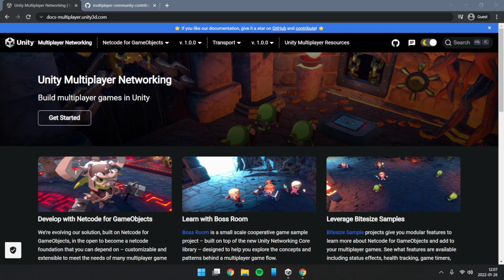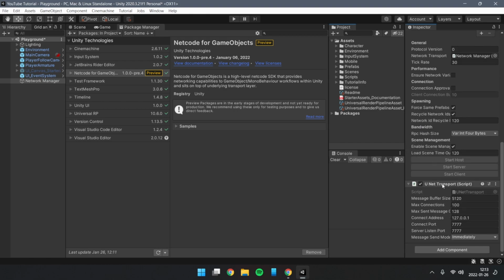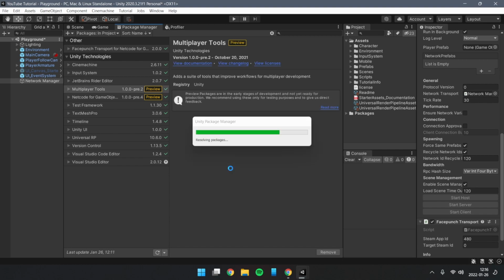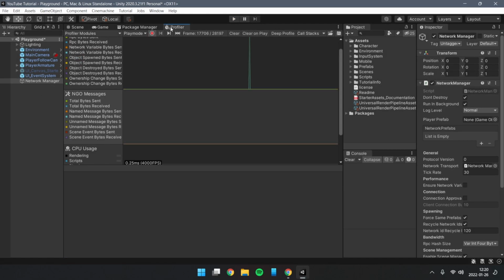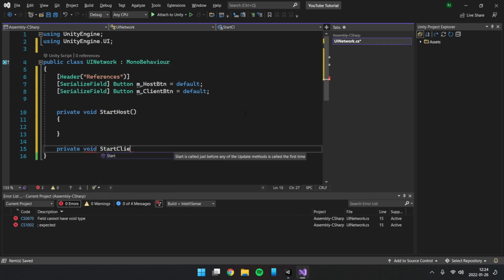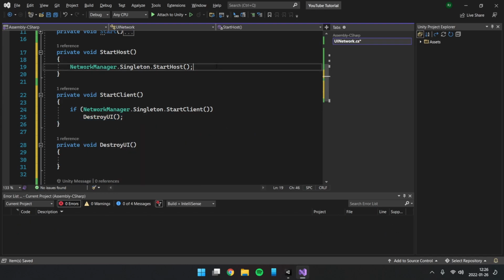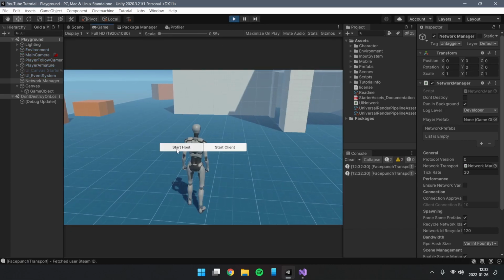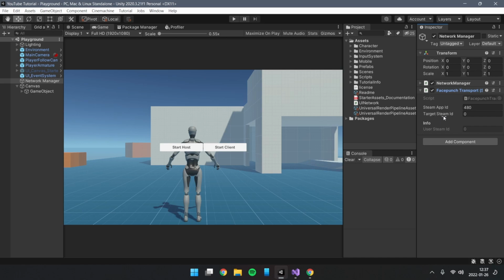How To Install Netcode For GameObjects (MLAPI)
This Unity Steam Multiplayer tutorial will teach you all about how to setup with Steamworks/Facepunch combine with Unity Netcode For GameObjects and get started with your own project!

Time Stamps:
00:00 Intro
00:24 New Unity Project
01:29 Installing Netcode For GameObjects
03:10 Installing Custom Transport
04:45 Installing Networking Tool (Profiler)
07:15 Making Multiplayer Game
08:35 Making UI
10:02 Coding UI Script
15:10 Troubleshooting NetworkManager
17:30 Outro (Conclusion)